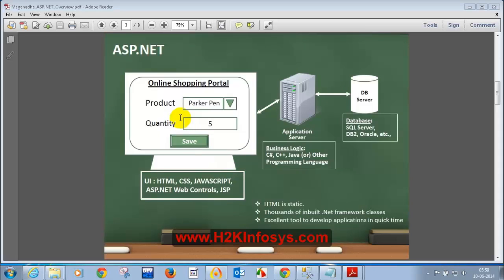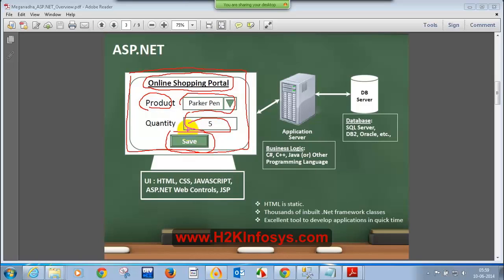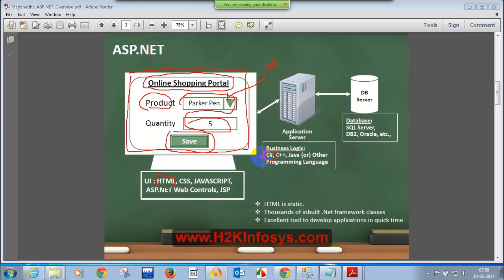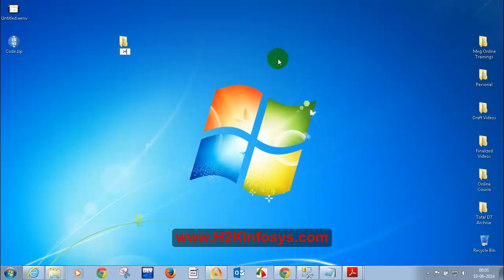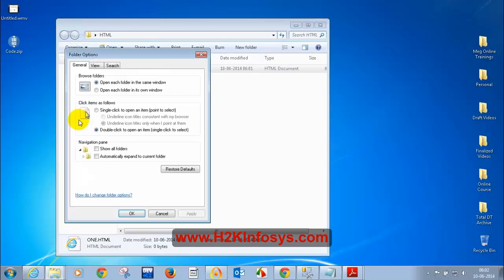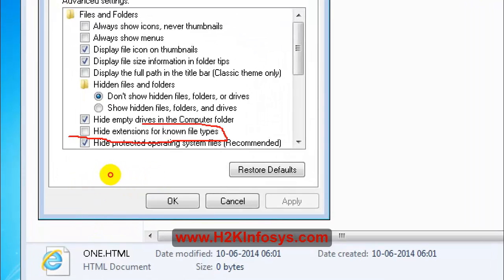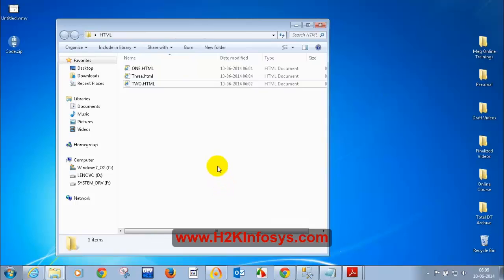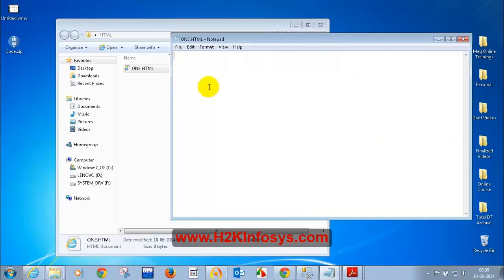.Net online training video tutorials | Part 1 JavaScript in DotNet , HTML and CSSt Tutorial 12